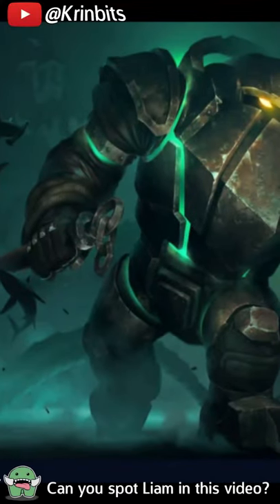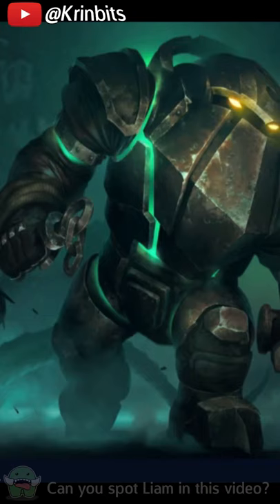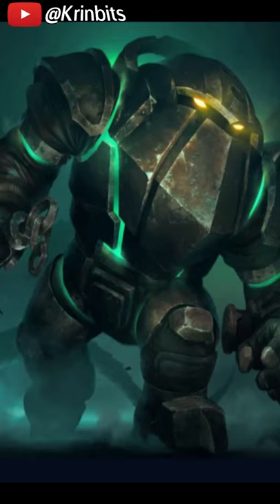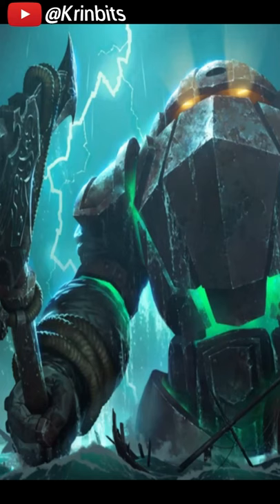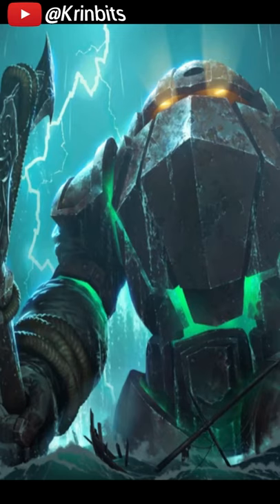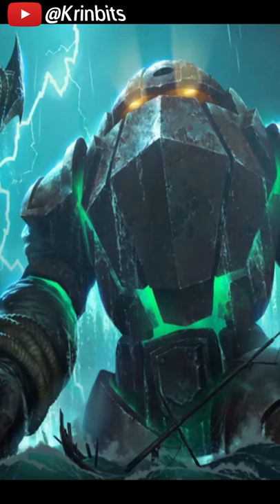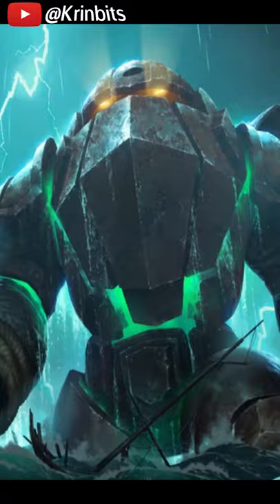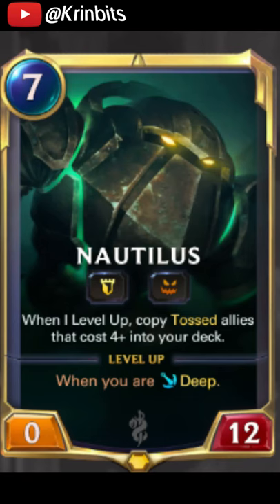Is LoR Nautilus' Design Good? || LoR Design Hot Take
►   In this video I do my quick analysis on Nautilus' Legends Of Runeterra design. We analyze his artwork, level up, and general inspiration from League of Legends. Honestly I love Nautilus' reworked design in this game compared to his League Of Legends Counterpart!